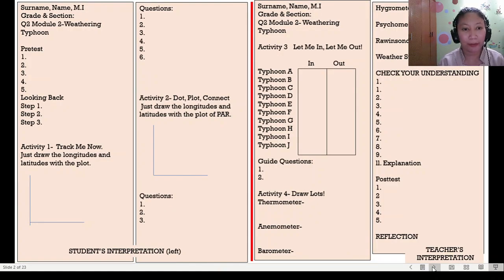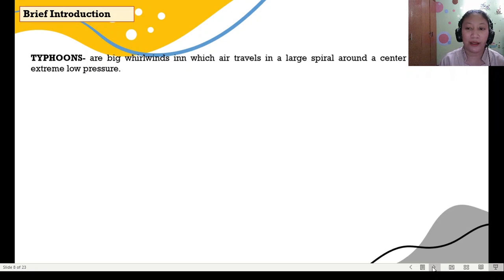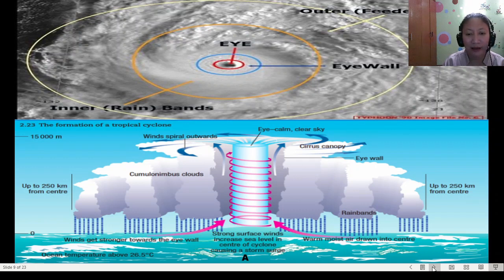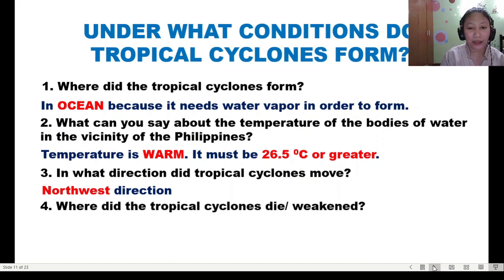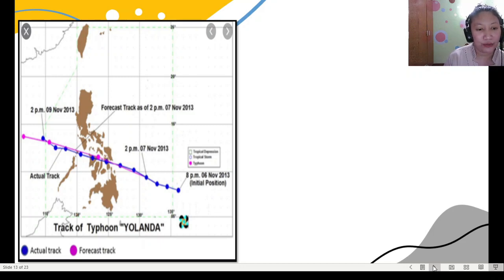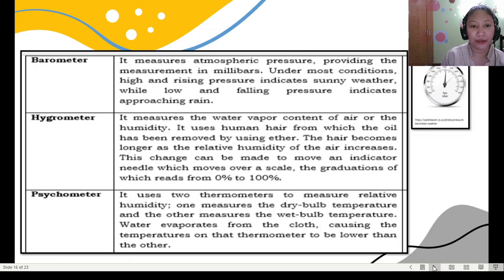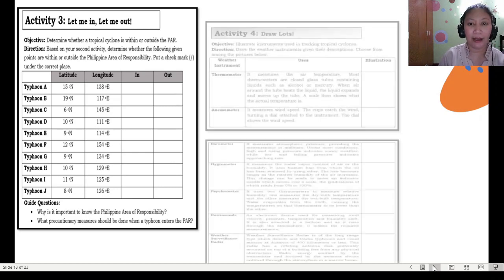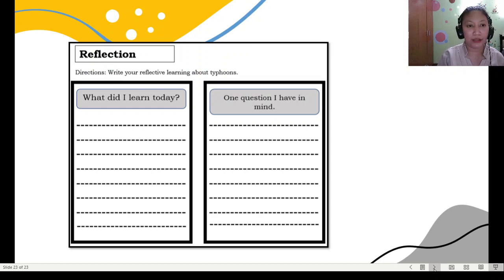Grade 8 Science_Q2 Module 2_Weathering Typhoon